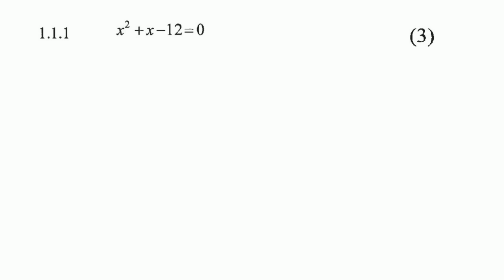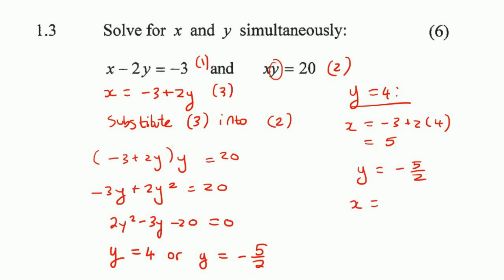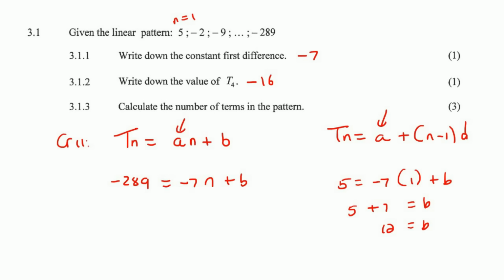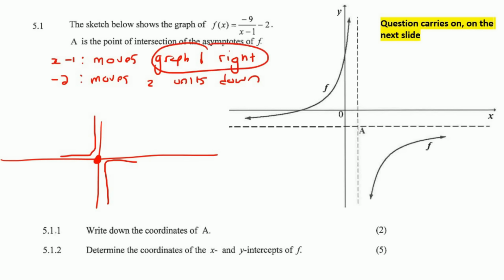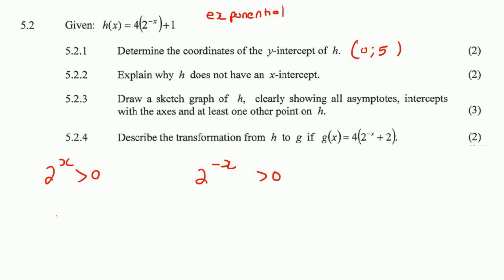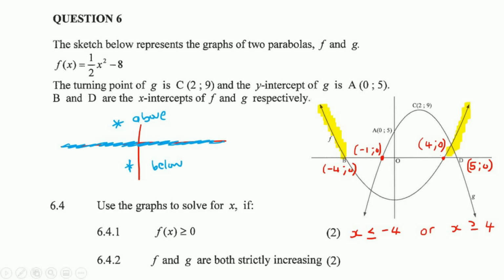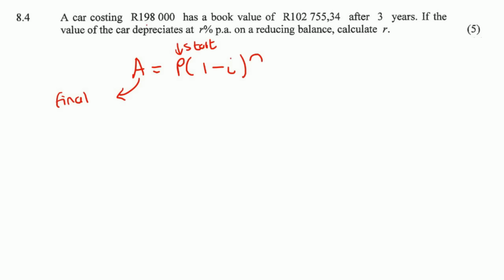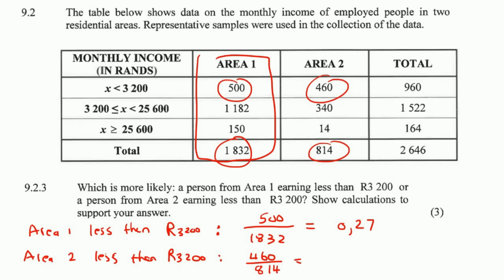2015 Maths Paper 1 Grade 11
2015 Maths Paper 1 Grade 11

I have a complete online course with way more content.